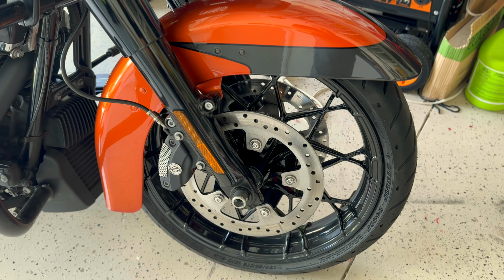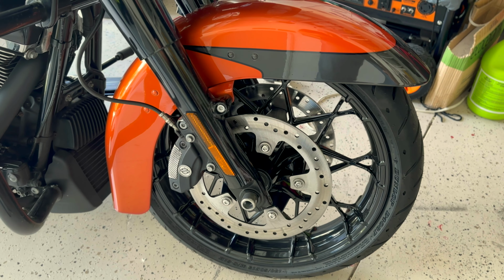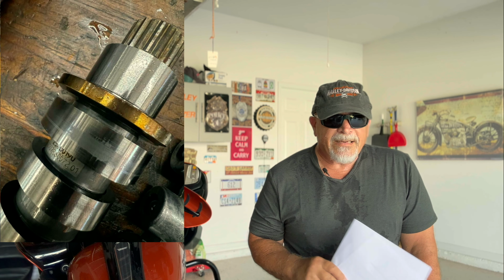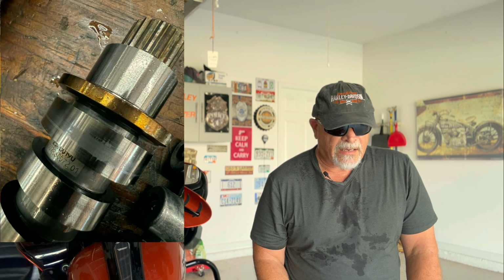Unfinished Business with My 2020 Road Glide: Did I Hit the Defects Jackpot?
What happened to Harley Davidson production during the so called pandemic? Is Harley Davidson hiding the details. Maybe you should check your 2020.

WHAT THE GEEZER HAS ON HIS 2020 ROAD GLIDE SPECIAL!CIRO 3D LED Lighting link:

Filler Panel lights: .
Rinehart Exhaust 4.5”: The Geezer has the standard Baffle.
Fat Baggers 1 ¼” 12” Black Bars.
Tour Pack:
Hogworkz: